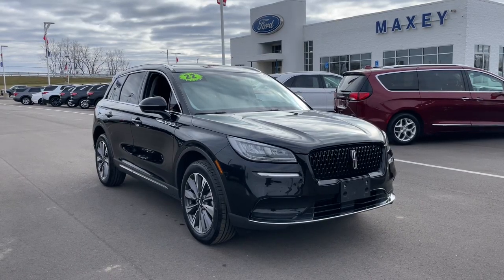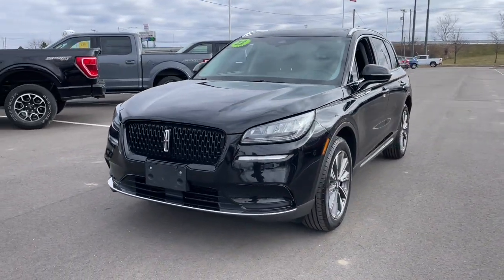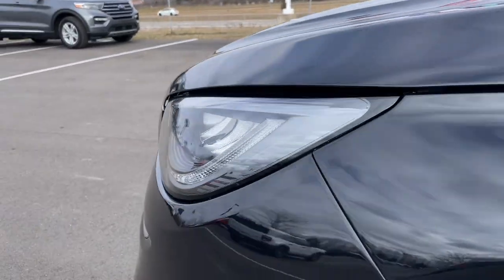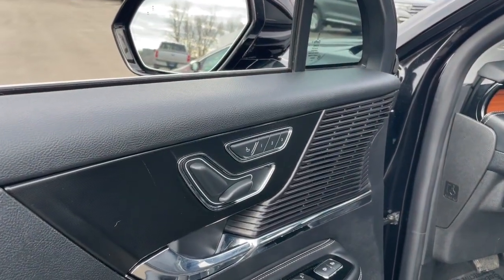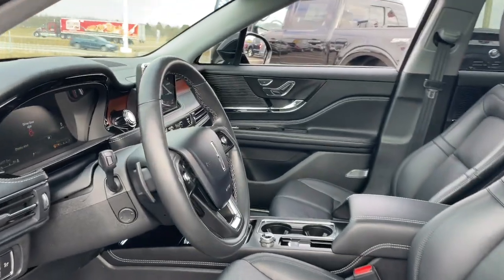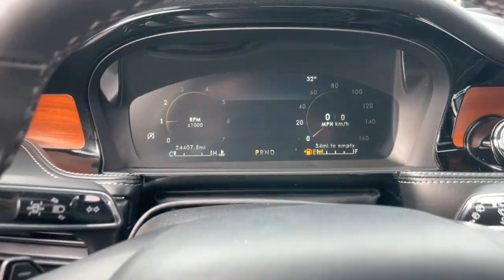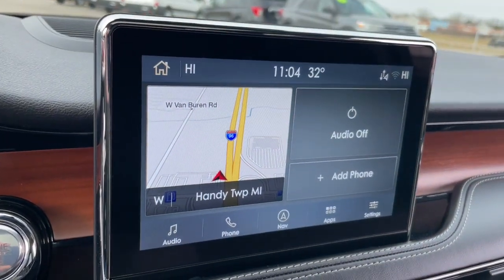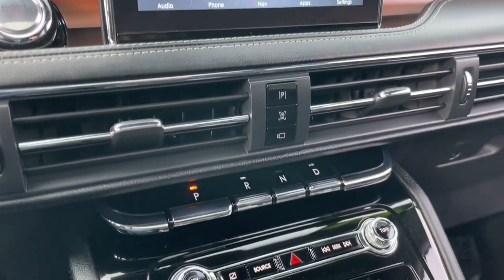2022 Lincoln Corsair Fenton, Fowlerville, Pinckney, Stockbridge, Webberville W5396P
Infinite Black Used 2022 Lincoln Corsair available in 8100 Country Corner Drive, Fowlerville, Michigan at Bob Maxey Ford of Fowlerville. Servicing the Fenton, Fowlerville, Pinckney, Stockbridge, Webberville, MI area.

Bob Maxey Ford of Fowlerville
8100 Country Corner Dr
Fowlerville Michigan 48836

Floor Material Carpet|Floor Mats Front|Rear Floor Mats|Assist Handle Front|Assist Handle Rear|Multi-function Remote Keyless Entry With Panic Alarm|Multi-function Remote Trunk Release|Storage Accessory Hook|Universal Garage Door Opener|Storage Door Pockets|Cargo Cover Retractable|Storage Sunglasses Holder|Overhead Console|Multi-function Remote Proximity Entry System|Storage Front Seatback|Cargo Area Protector|Seats Premium Leather Upholstery|Seats Perforated Upholstery|Doors Rear Door Type: Sensor-activated|Exhaust Tip Color Chrome|Grille Color Body-Color|Exhaust Dual Exhaust Tips|Window Trim Chrome|Rear Spoiler Color Body-Color|Panoramic Vista Roof|Spare Tire Inflator Kit|Spare Tire Tire Sealant Kit|Audio Voice Recognition|Audio - Radio Data System|Audio - Radio: AM/FM|Audio - Radio: Touch Screen Display|Audio System 9 Speakers|Audio - Speed Sensitive Volume Control|Audio System 1 Subwoofer|SYNC - Satellite Communications|Linked Or Integrated Apps - Information And Entertainment: Google POIs|Infotainment With Apple Carplay Ready|Linked Or Integrated Apps - Vehicle Utility: Parked Car Finder|Infotainment With Android Auto Ready|Linked or Integrated Apps - Information and Entertainment: Google Search|Linked or Integrated Apps - Information and Entertainment: SiriusXM Travel Link|Phone Voice Activated|Phone Wireless Data Link Bluetooth|Real Time Traffic|Vehicle Assistance App - Roadside Assistance|Reserve Equipment Group 200A|Moonroof Power Panoramic|Lane Keeping Assist|Navigation System With Voice Recognition|Navigation System Touch Screen Display|Audio - Premium Brand|Headlights LED|Driver Attention Alert System|Pre-Collision Warning System Audible Warning|Pre-Collision Warning System Visual Warning|Blind Spot Sensor|Cross Traffic Alert Rear|Airbags - Front - Knee|Lane Deviation Sensors|Driver Seat Power Adjustments: 10|Air Conditioning - Front - Automatic Climate Control|Memorized Settings Includes Driver Seat|Doors Rear Door Type: Power Liftgate|Memorized Settings Includes Exterior Mirrors|Memorized Settings Includes Steering Wheel|Air Conditioning - Front - Dual Zones|Steering Wheel Power Tilt And Telescopic|Interior Genuine Wood Accents|Engine Push-Button Start|Engine Auto Stop/Start|Driver Seat Heated|Headlights Automatic High Beam Dimmer|Remote Engine Start|Passenger Seat Heated|Daytime Running Lights LED|Inside Rearview Mirror Auto-Dimming|Exterior Mirrors Power Folding|Tail And Brake Lights LED|Airbags - Front - Side|Airbags - Front - Side Curtain|Airbags - Rear - Side Curtain|Parking Sensors Rear|Passenger Seat Power Adjustments: 8|Memorized Settings Includes Audio System|Memorized Settings Includes Climate Control|Cruise Control|Electronic Messaging Assistance With Read Function|Electronic Messaging Assistance With Voice Recognition|Power Steering Speed-Proportional|ABS Brakes (4-Wheel)|Exterior Mirrors Driver Side Auto-Dimming|Power Windows: With Safety Reverse|Audio Auxiliary Input: IPod/IPhone Integration|Audio Auxiliary Input: USB|Seats Front Seat Type: Bucket|Ambient Lighting|Auto-Lock|Drivetrain 4WD Type: On Demand|Power Door Locks Anti-Lockout Feature|Exterior Mirrors Power|Exterior Mirrors Heated|Programmable Safety Key MyKey|Windows Laminated Glass: Acoustic|Keyless Entry Keypad|Electronic Parking Brake Auto Off|Rear Seats 60-40 Split Bench|Security Perimeter Alarm|Exterior Entry Lights Puddle Lamps|Exterior Entry Lights Security Approach Lamps|Air Conditioning - Air Filtration|Capless Fuel Filler System|Floor Mat Material Carpet|Memorized Settings Number Of Drivers: 3|Security Anti-Theft Alarm System|Windows Front Wipers: Variable Intermittent|Windows Privacy Glass|Windows Rear Defogger|Windows Rear Wiper With Washer|Windows Rear Wiper: Intermittent|Braking Assist|Drivetrain Drive Mode Selector|Braking assist hill start assist|Active Grille Shutters|Airbags - Front - Dual|Body Side Moldings Chrome|Exterior Mirrors Integrated Turn Signals|Power Brakes|Rear Seats Split Folding|Rear Spoiler Roofline Spoiler|Security Engine Immobilizer|Cargo Area 12V Power Outlet|Front 12V Power Outlet(s)|Rear 12V Power Outlet|Rear Seats Rear Heat: Vents|Windows Solar-Tinted Glass: Front|Child Seat Anchors LATCH System|Front Suspension Classification: Independent|Front Suspension Type: Macpherson Struts|Headlights Auto On/Off|Multi-Function Display|Center Console Front Console With Armrest And Storag